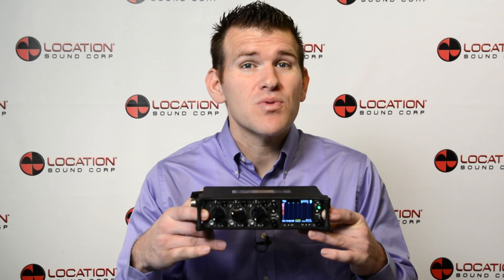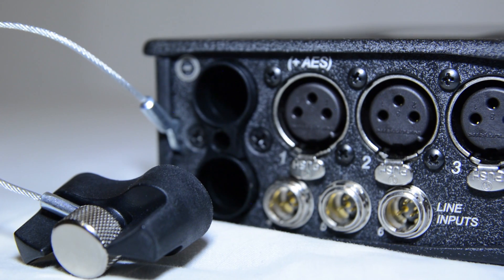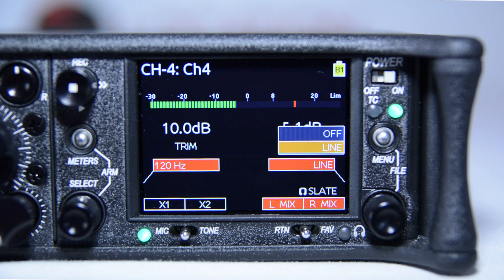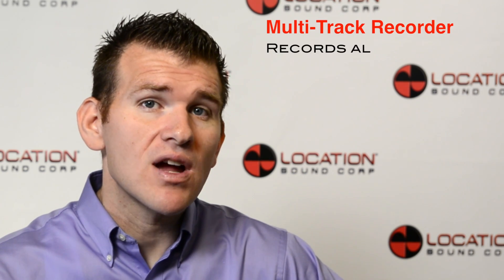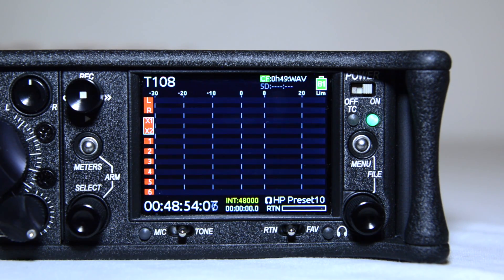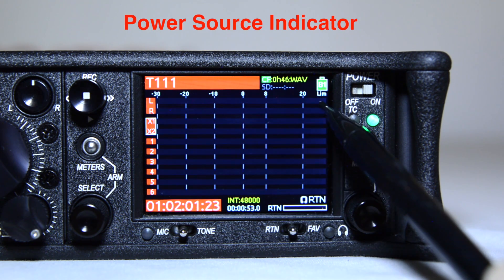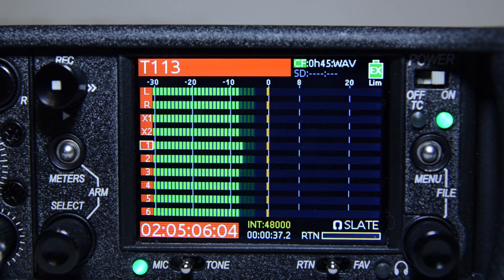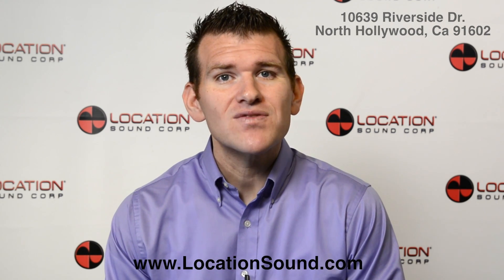Sound Devices 633 - A Video Overview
A brief overview of the 633 6-Input Compact Field Mixer w/ 10-Track Recorder, the latest offering from Sound Devices, the leading manufacturer of audio and video tools for working sound professionals. This video covers basic I/O connectivity, front panel controls and functions, menu operations and time code functions as well as the advanced recording capabilities of the 633.